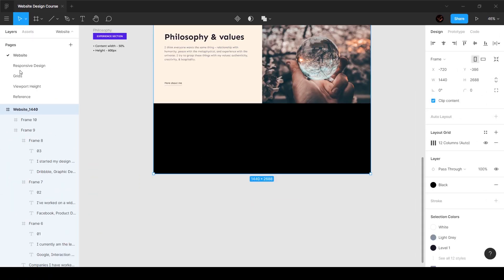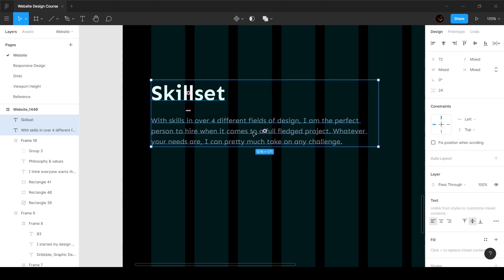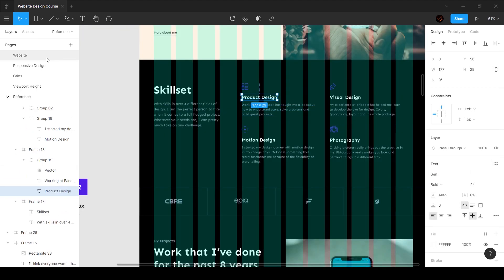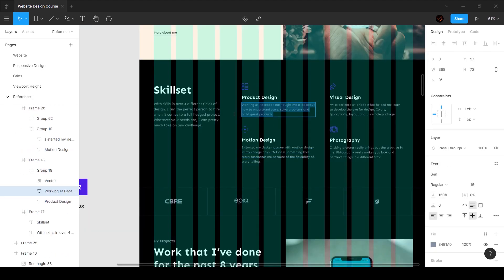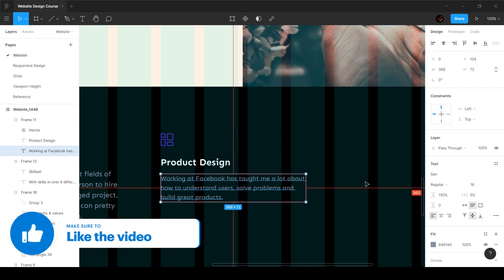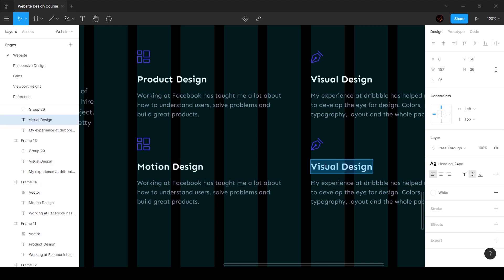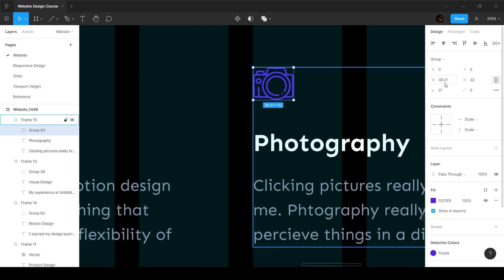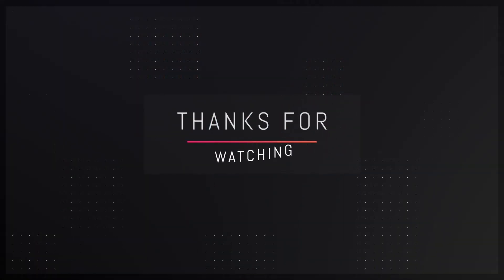Designing the Skills Section of the Portfolio Website in Figma - Part 9/22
In this video, we are going to design the skills section of the portfolio website in Figma.